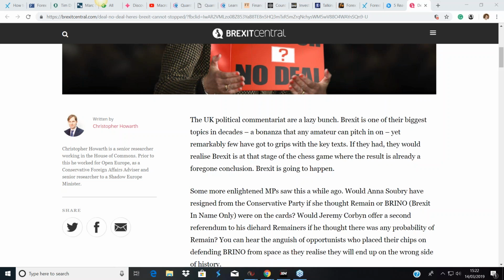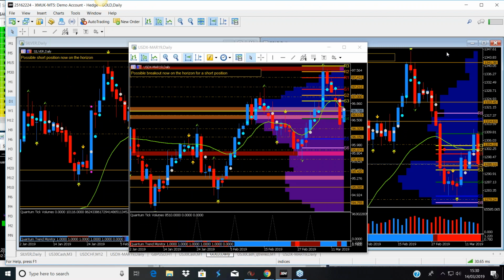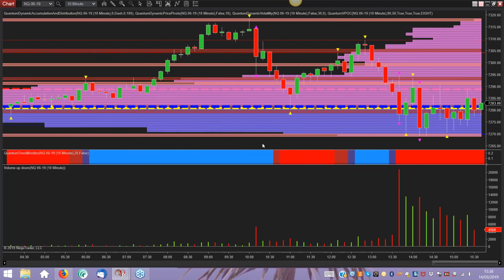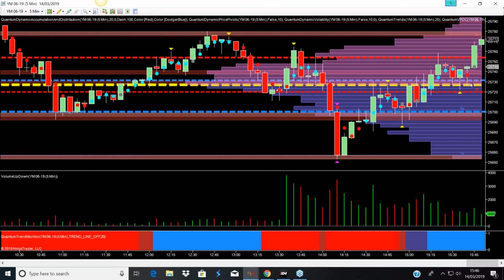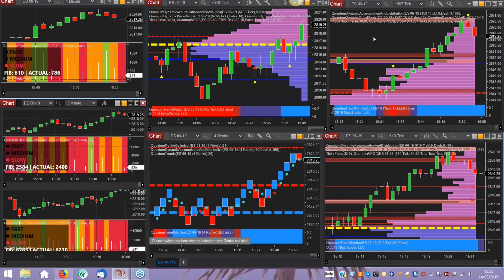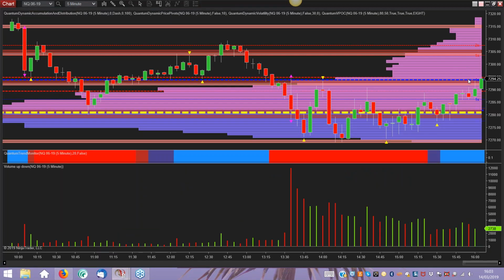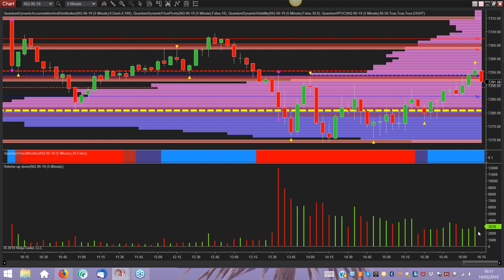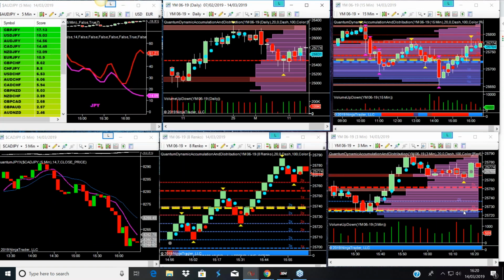Lessons to learn trading the indices today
Risk Disclosure TESTIMONIAL DISCLOSURE: TESTIMONIALS APPEARING ON QUANTUM TRADING MAY NOT BE REPRESENTATIVE OF THE EXPERIENCE OF OTHER CLIENTS OR CUSTOMERS AND IS NOT A GUARANTEE OF FUTURE PERFORMANCE OR SUCCESSAfter the last few days when index trading has been a relatively straightforward business, today's session was much as expected following the overnight news from China which weighed heavily across the markets. Any slowdown in China is almost certain to impact global markets, and coupled with the continued rumbling of sanctions between the US and China this too added a further dampener on markets. Trading across the three indices was in a narrow range and on days such as this, it's key to define the levels at which trading entries can be considered and then stick to them.